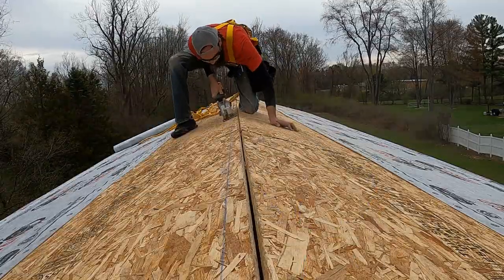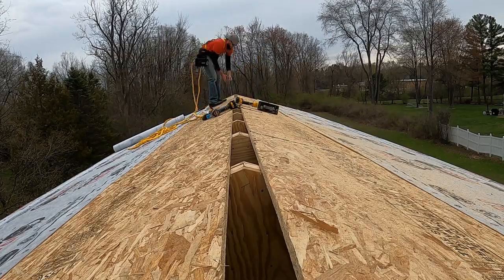Animal Barn - Part 10; Roof Sheathing and Underlayment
Animal Barn - 20' x 30' post frame style gambrel roof barn with attic/loft. Installing roof sheating and synthetic roof underlayment. In this video, I explain why I chose to use staples as opposed to plasticap nails to secure the synthetic membrane to the roof sheathing.